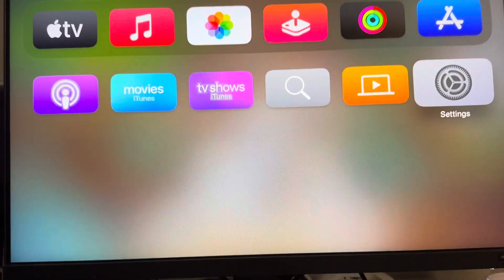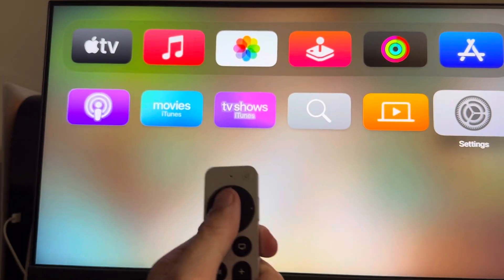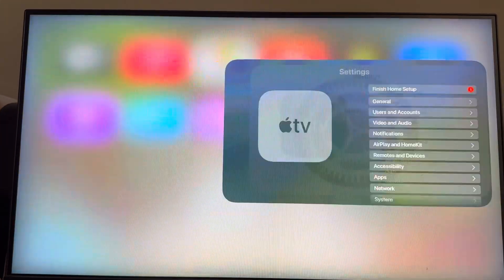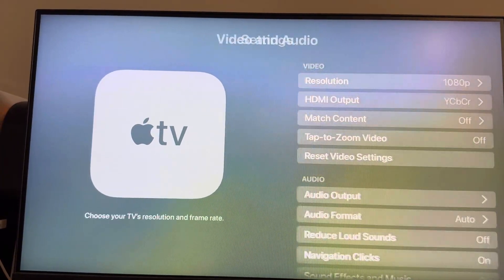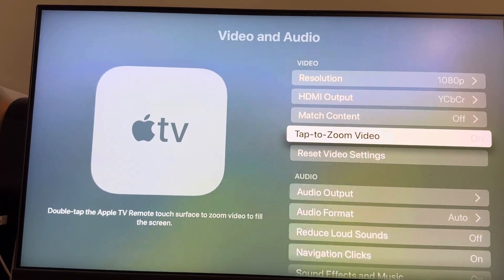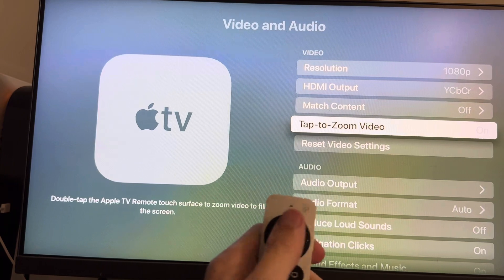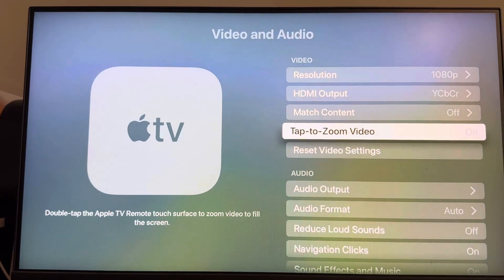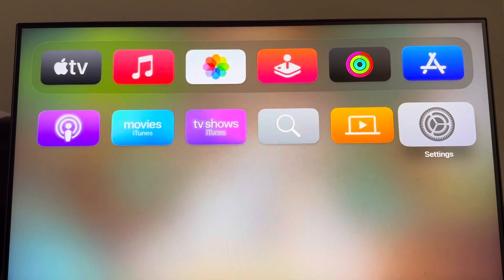Apple TV: How to Turn On/Off Tap-to-Zoom Video Tutorial! (For Beginners)